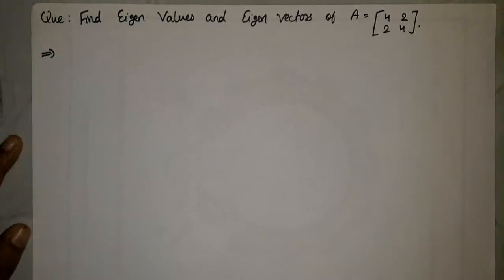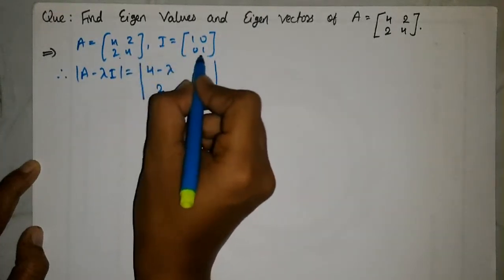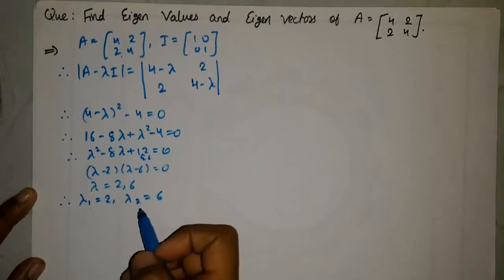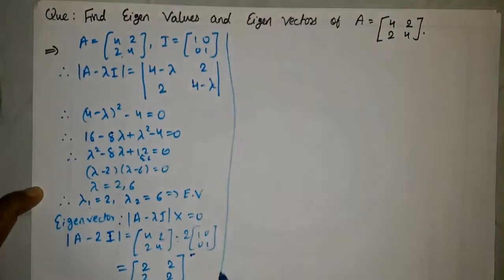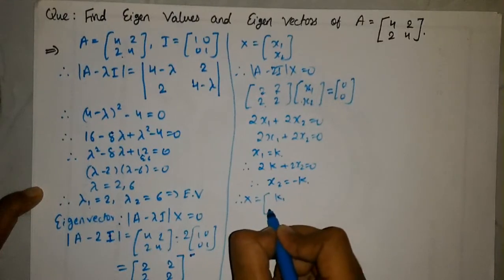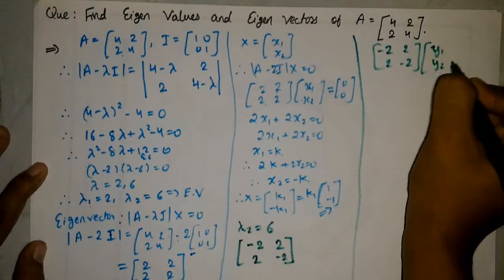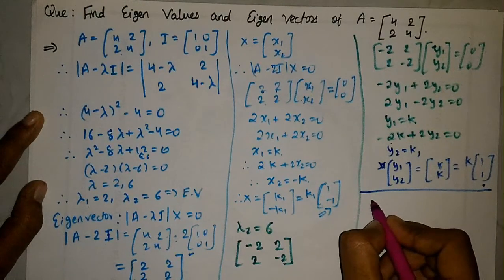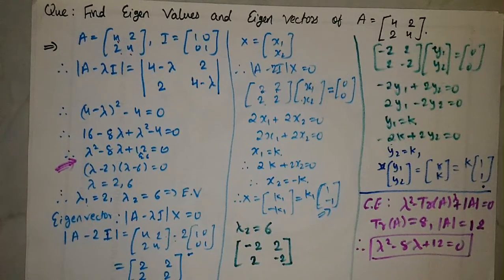Example on Eigenvalue and Eigenvector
Hello friends,

In this video i have discussed example based on Eigenvalue and Eigenvector. It is a topic of Linear Algebra. This topic is very useful for IIT JAM aspirants, BSc Mathematics, competitive exams and so on.

What is Eigenvalue and Eigenvector? This is explained in the below given link.